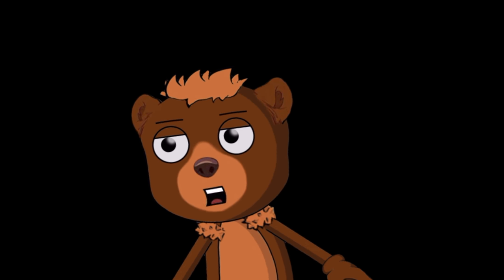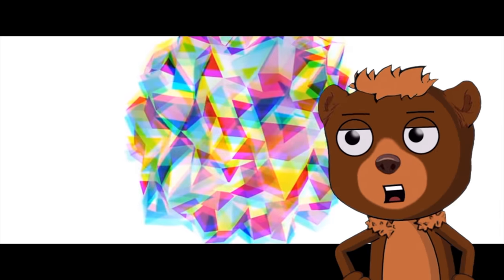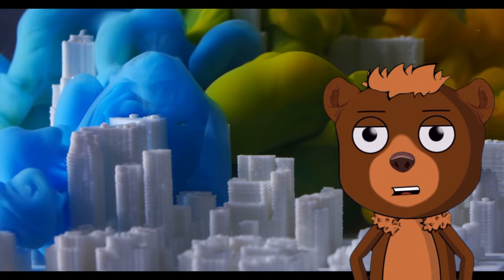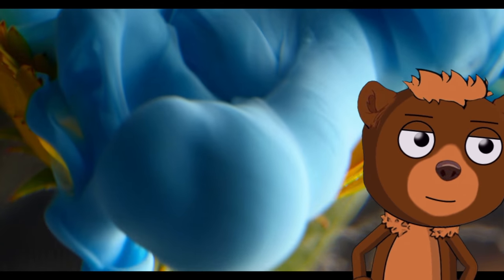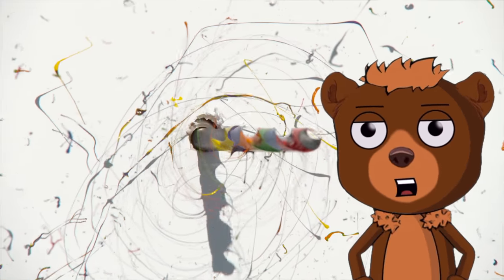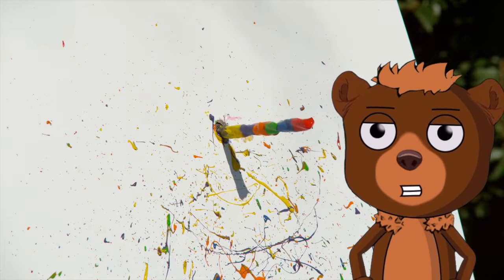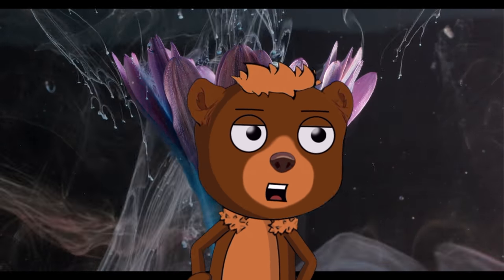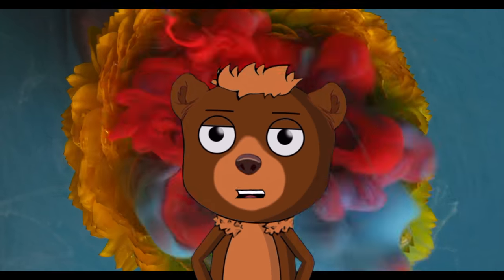Can Artificial Intelligence Make NEW ORIGINAL COLORS?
A discussion of what Neural networks would generate the best results. Existing attempts have already gotten new original colors. But the results could be even better. Can Artificial Intelligence Make NEW ORIGINAL COLORS?

Jonasislive

My gear:
#1 Panasonic Lumix G series (G85/G81)

#2 Canon g7x mark II

#5 huanqi 899b drone